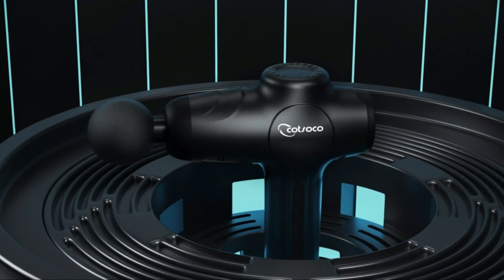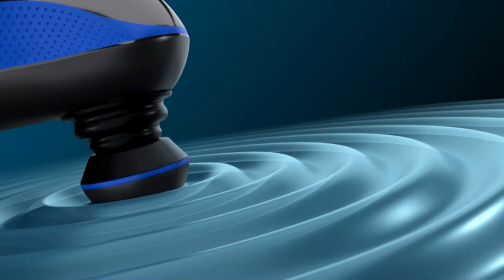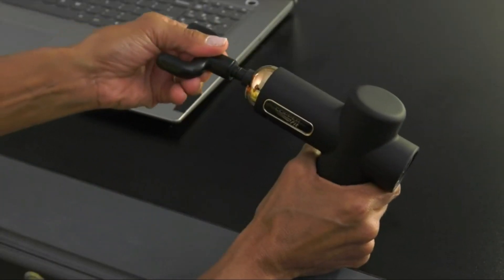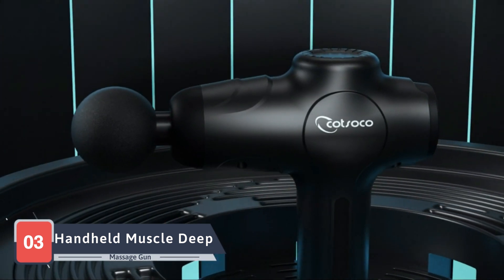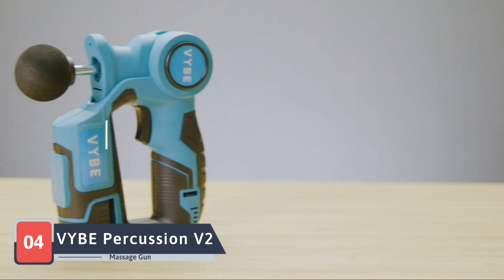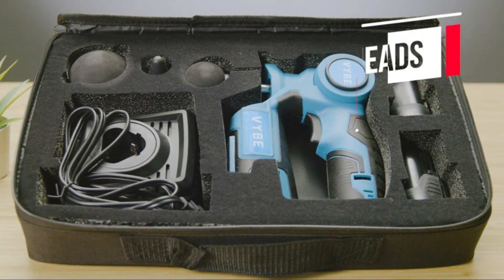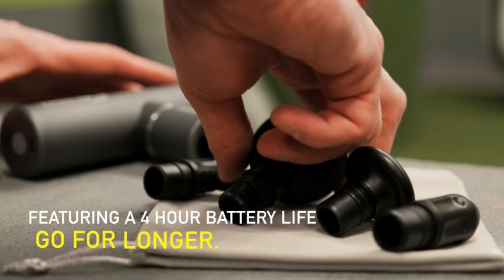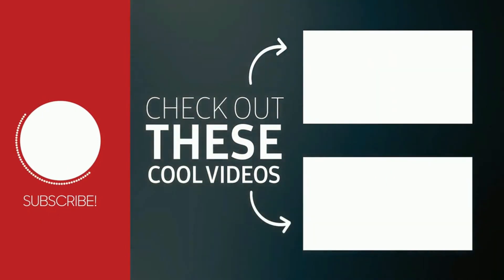The Best Massage Gun in 2024 - Top 05 List ✅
⮟⮟⮟⮟  Products Link ⮟⮟⮟⮟
1# =► Wahl Lithium Ion Deep Tissue Massage Gun
2# =► Copper Fit Unisex Adult Massage Gun
3# =► Handheld Muscle Deep Tissue Massage Gun
4# =► VYBE Percussion V2-6 Massage Gun
5# =► IZZO Golf Sweet Spot Mini Massage Gun

In this video, we present to you the 5 best Massage Gun of 2024, carefully curated and reviewed by our dedicated team. We take immense pride in providing you with honest and credible insights, ensuring that our recommendations are based on extensive personal experiences with these products and thorough analysis of customer feedback. Rest assured, we've scoured the market to bring you the very best, and you can find all the product links with prices at the top of the description. Your trust and satisfaction mean the world to us, and we're excited to share these exceptional products with you. Thank you for your continued support!